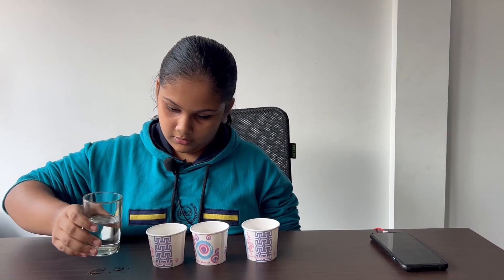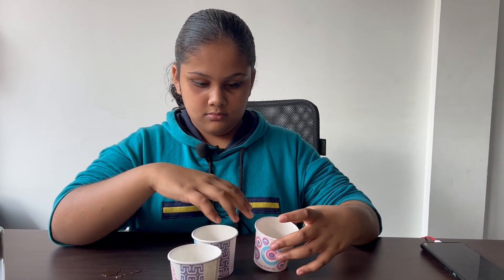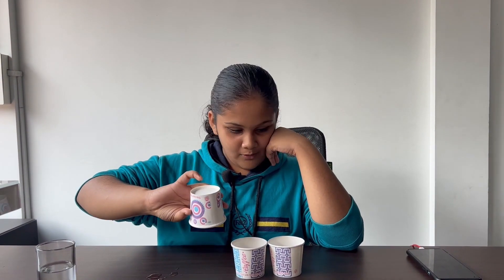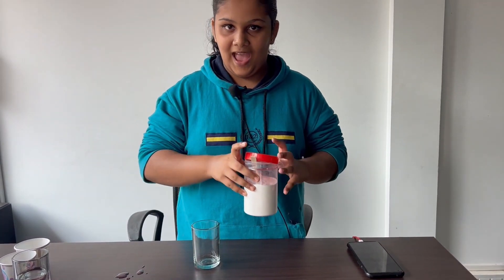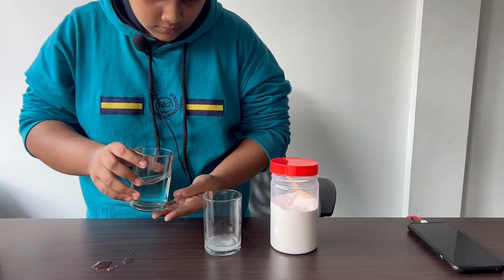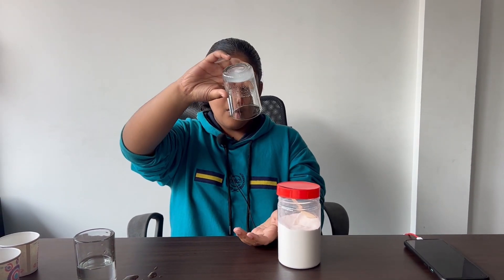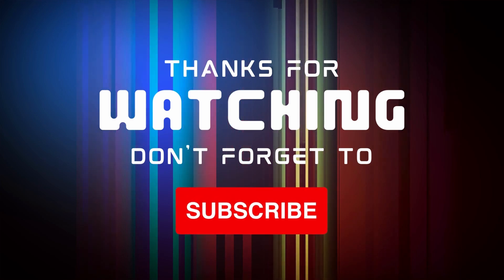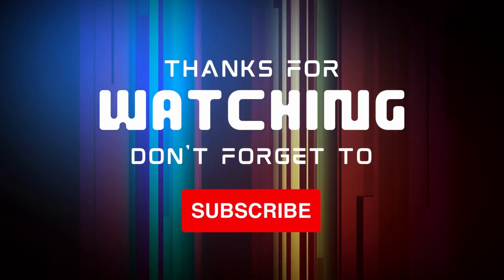Shivu's World / My first Video /Science Day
It is a science experiment, which works in every day life.